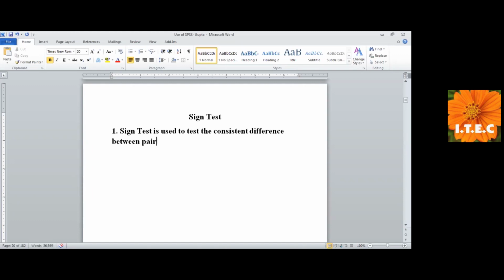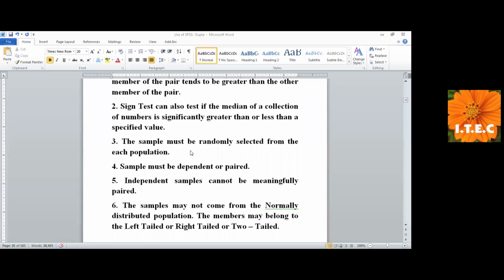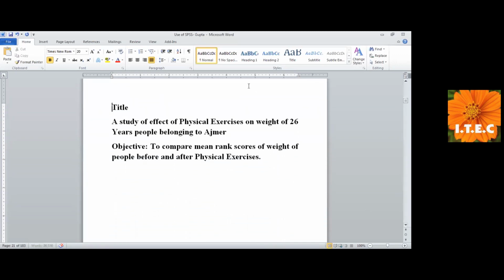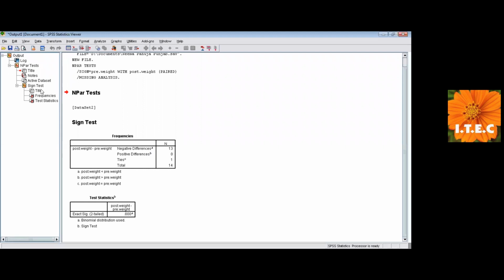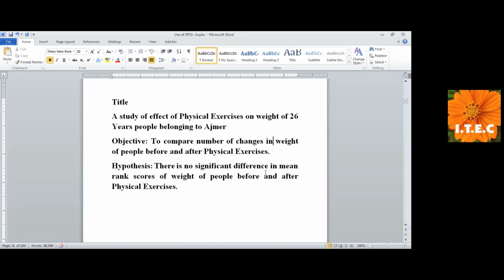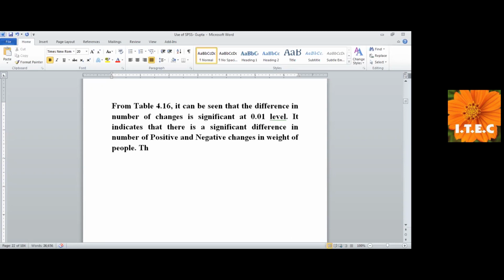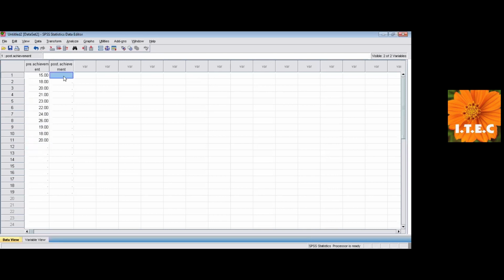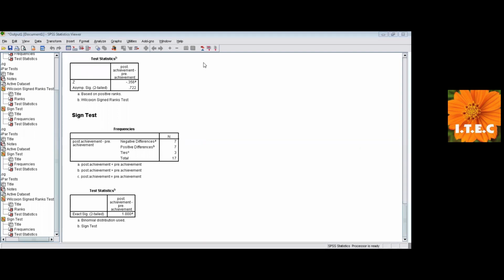Class 10 non parametric statistics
Sign Test